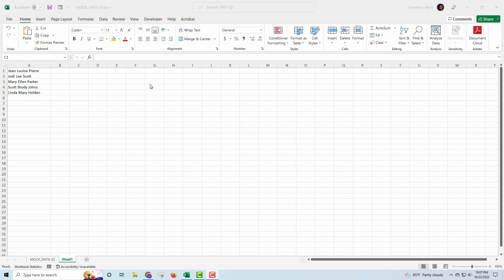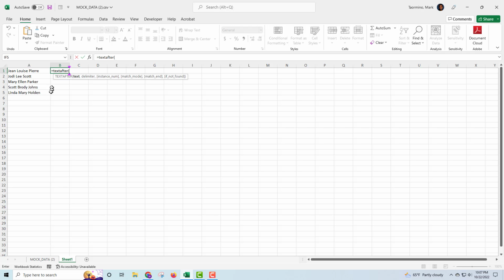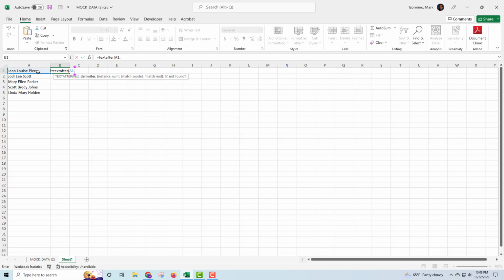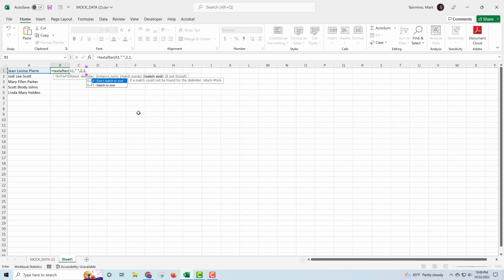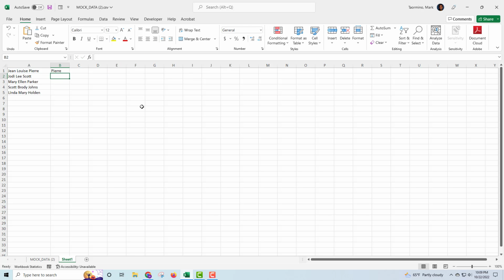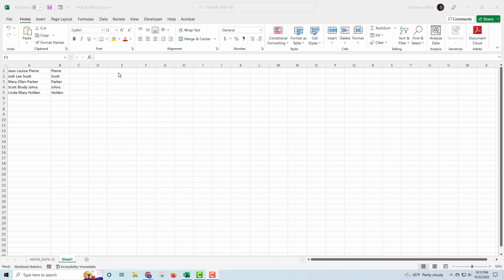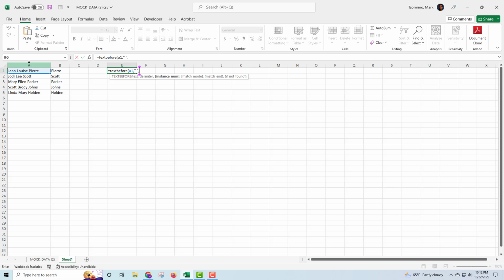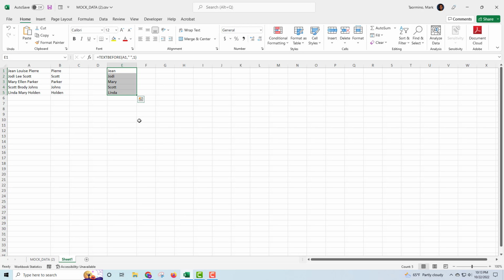Excel Text Before and Text After Functions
Excel how to use Text Before and Text After